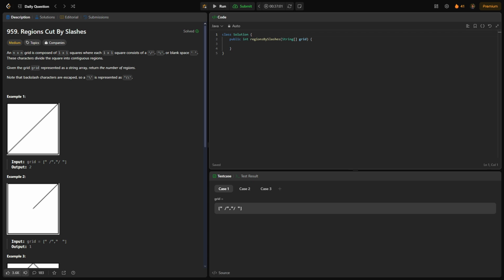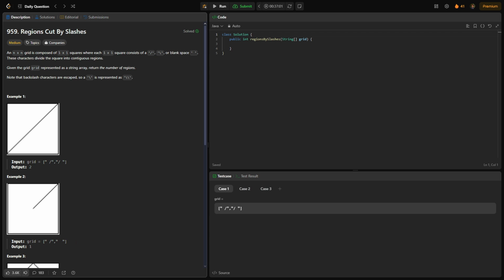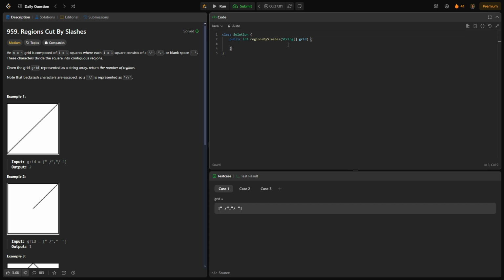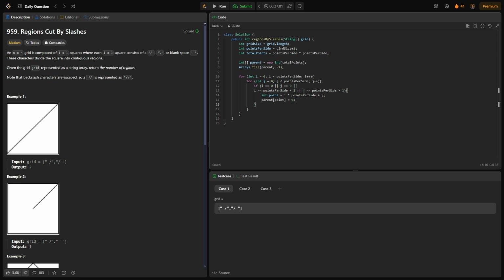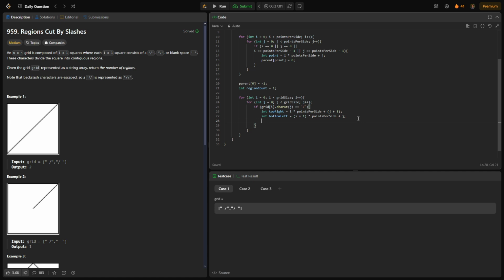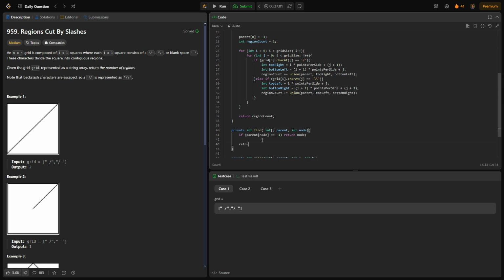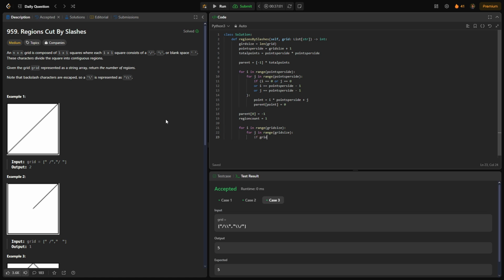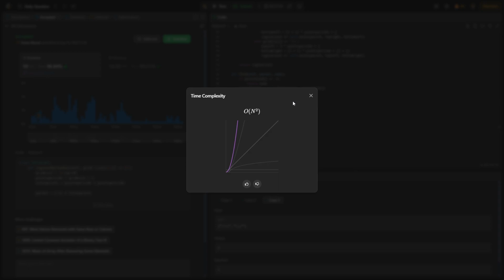LeetCode 959. Regions Cut By Slashes